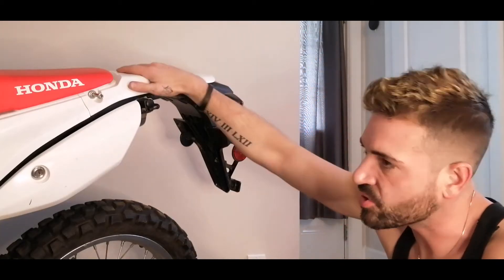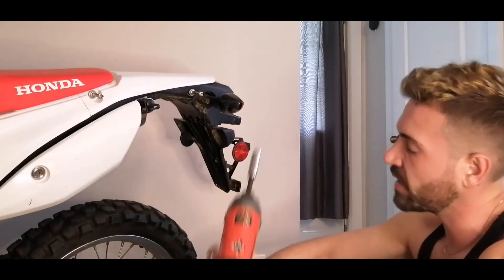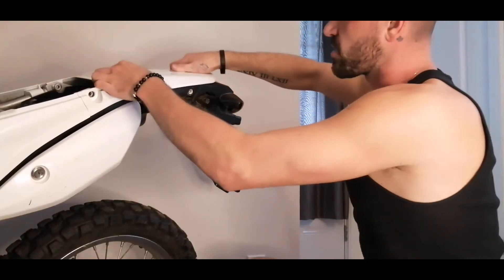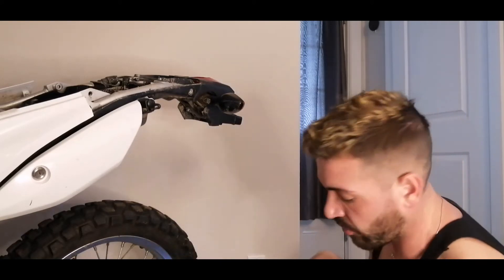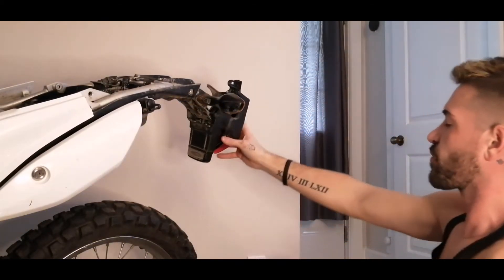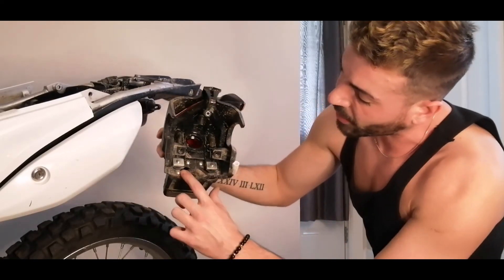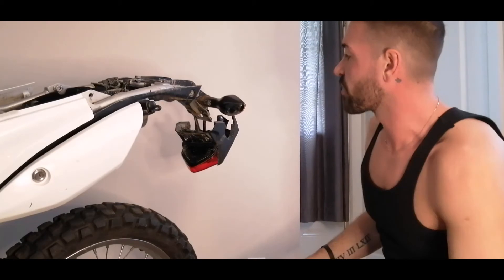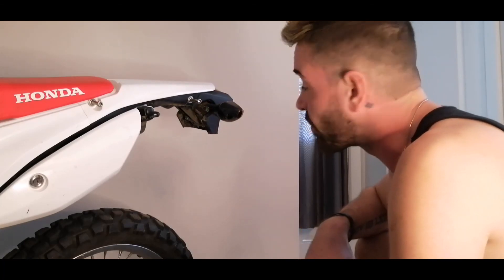CRF250L | How To Remove Rear License Plate Bracket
It's Ugly, And It's Gotta Go